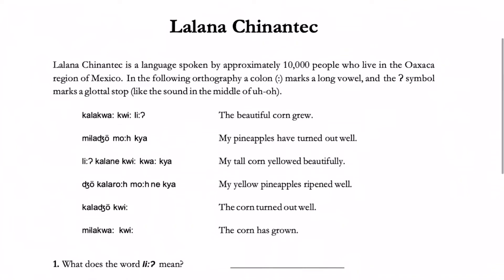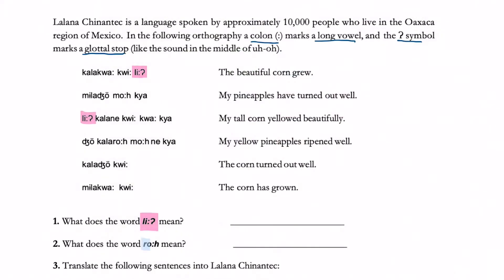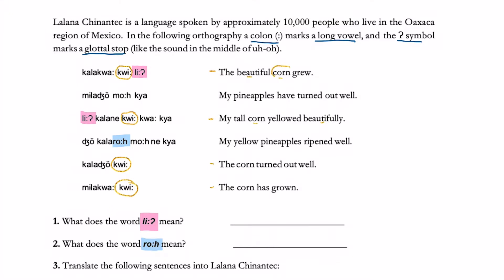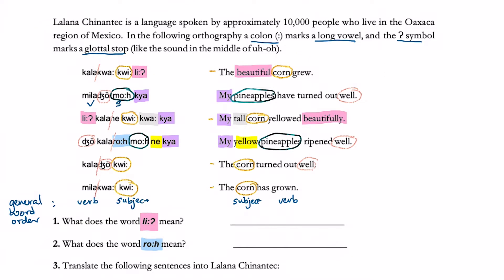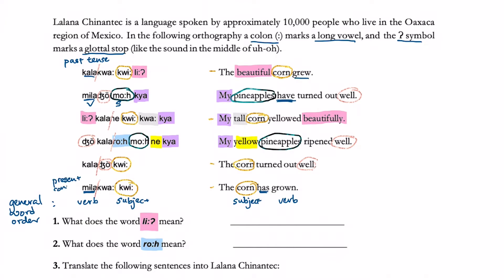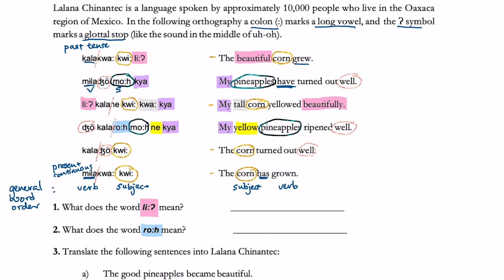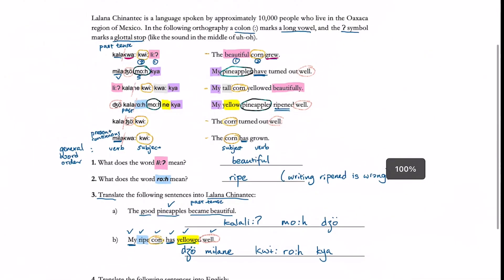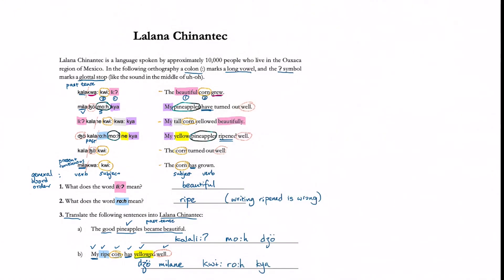International Linguistics Olympiad --- Lalana Chinantec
A logic approach to solve Lalana Chinantec - a simple linguistics olympiad problem.